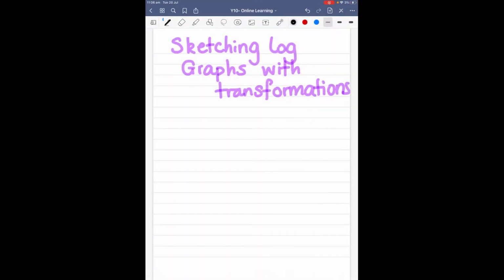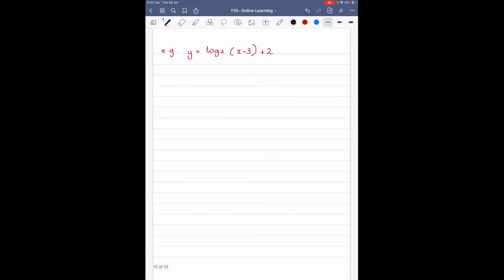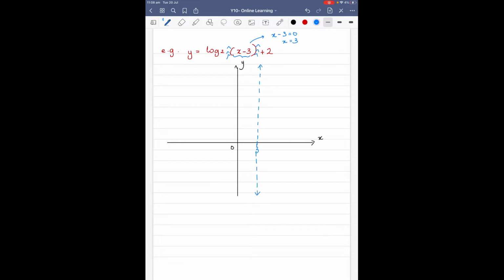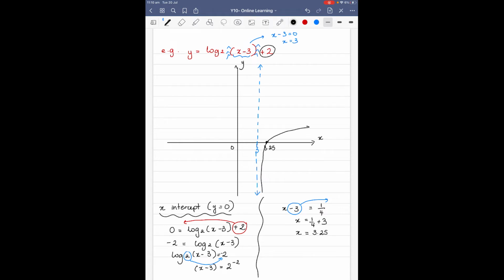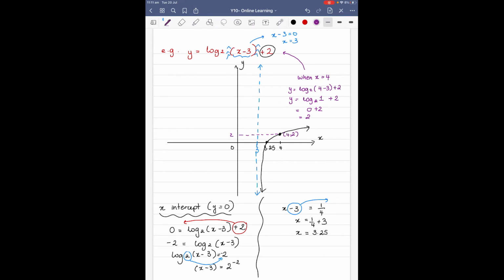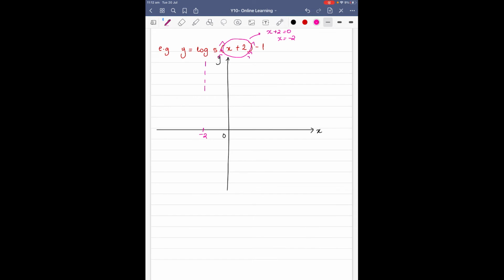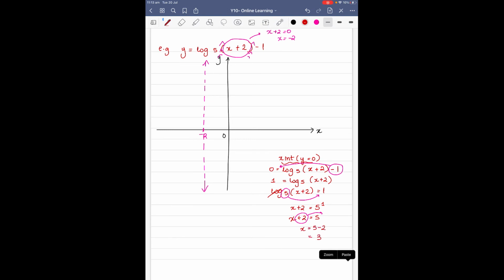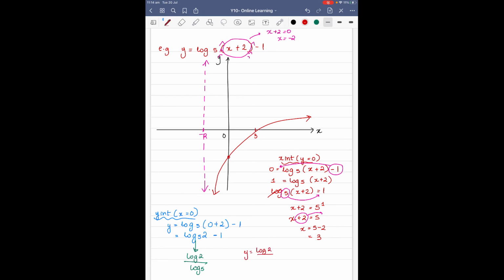Y10- Graphing Logs (Example 3)